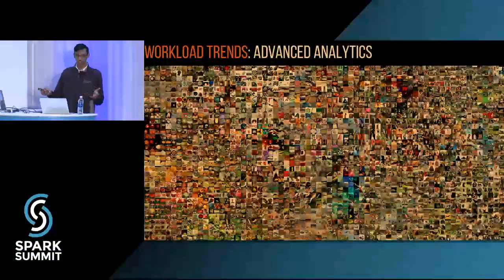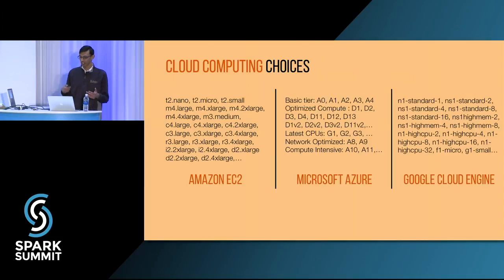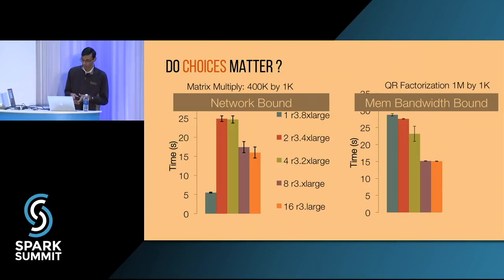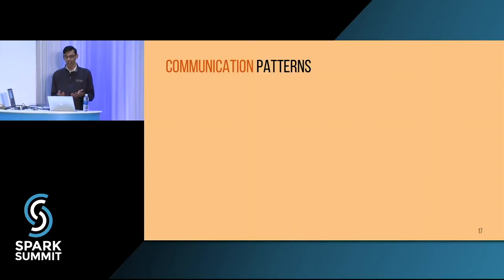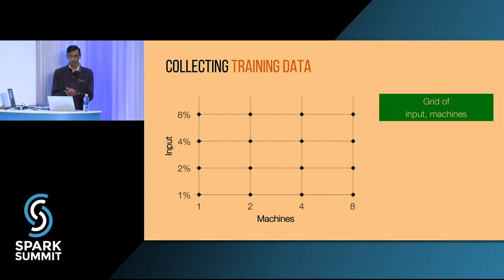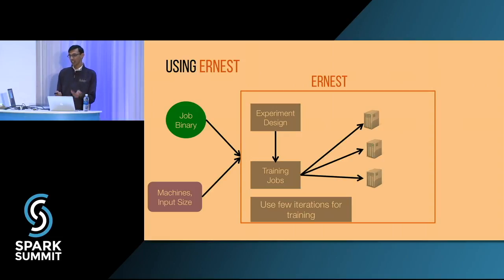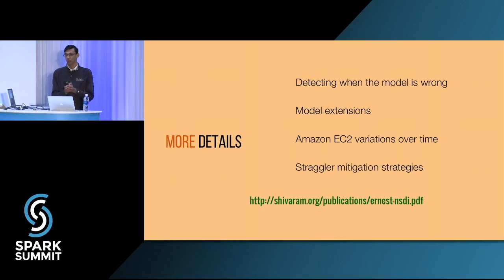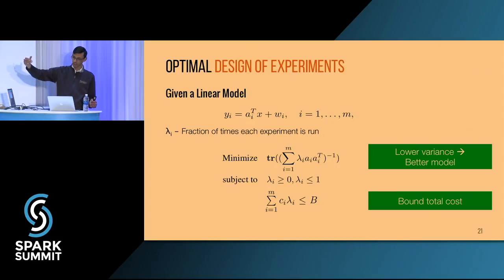Ernest: Efficient Performance Prediction for Advanced Analytics: Shivaram Venkataraman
Recent workload trends indicate rapid growth in the deployment of machine learning, genomics and scientific workloads using Apache Spark. However, efficiently running these applications on
cloud computing infrastructure like Amazon EC2 is challenging and we find that choosing the right hardware configuration can significantly
improve performance and cost. The key to address the above challenge is having the ability to predict performance of applications under
various resource configurations so that we can automatically choose the optimal configuration. We present Ernest, a performance prediction
framework for large scale analytics. Ernest builds performance models based on the behavior of the job on small samples of data and then
predicts its performance on larger datasets and cluster sizes. Our evaluation on Amazon EC2 using several workloads shows that our prediction error is low while having a training overhead of less than 5% for long-running jobs.